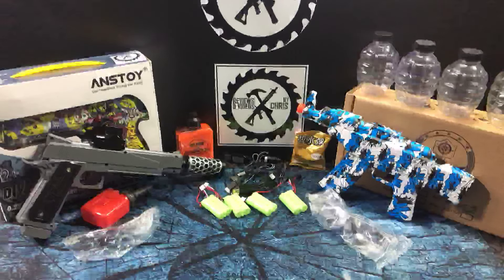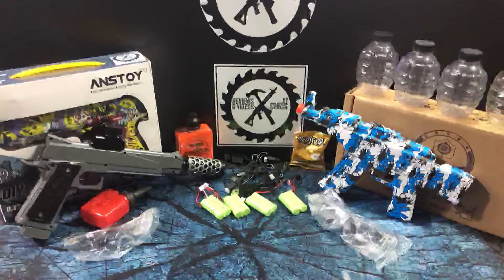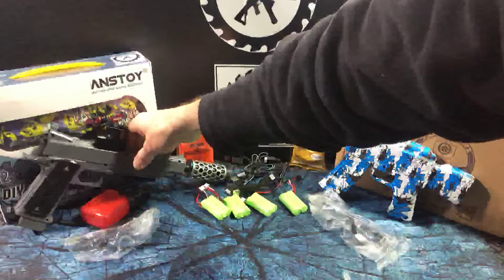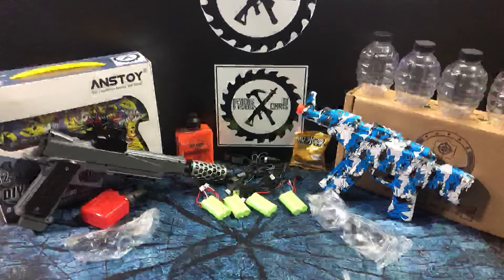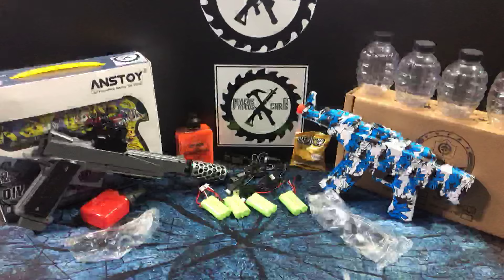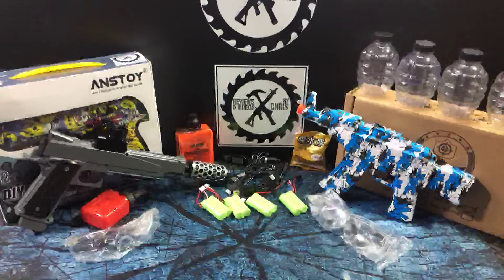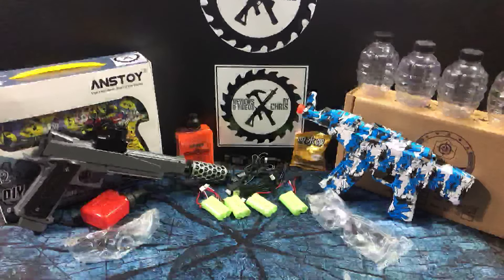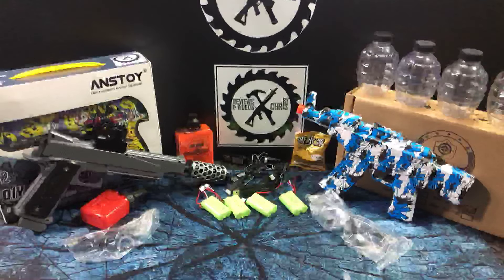Congrats DREQUAN! Here is the JANUARY 2022 Winning Prize Pack